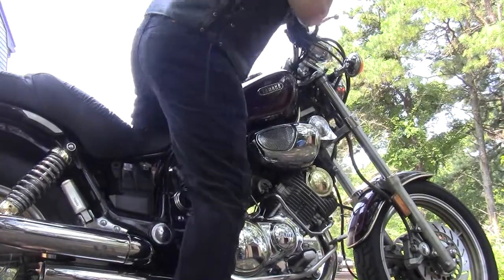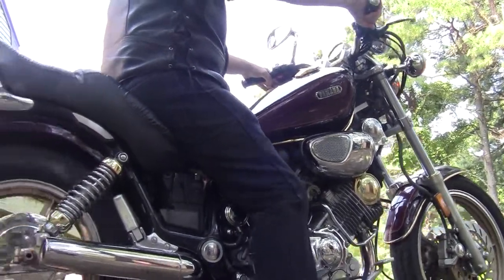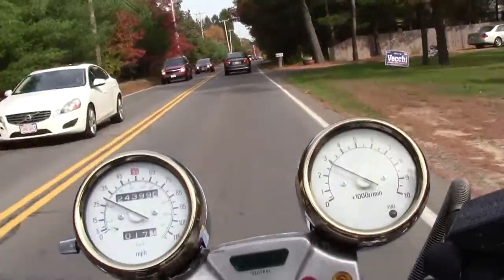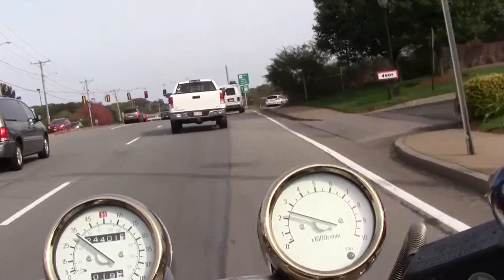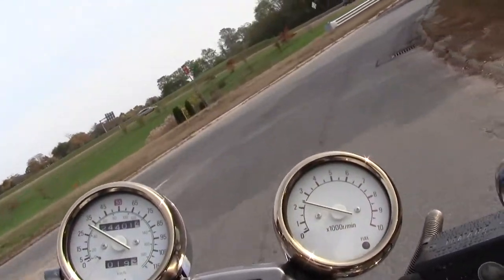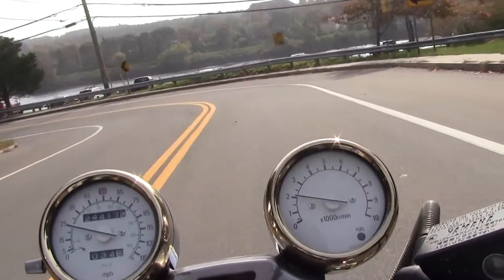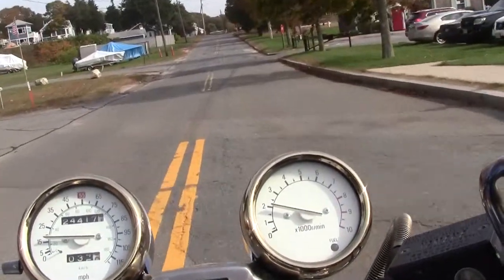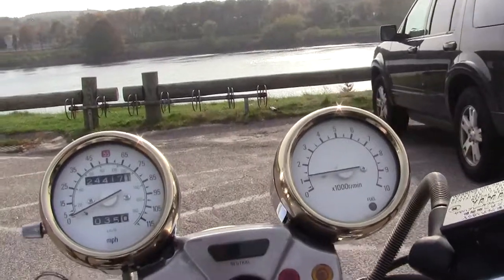Pearl Mist ship Cape Cod Canal 10 29 2014 **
Music = CC Lic Attribution  Felixjd_-_felixjd_-_Club_s_House_DJ